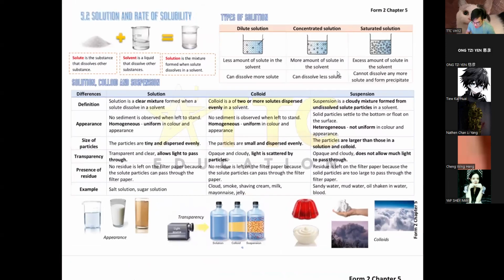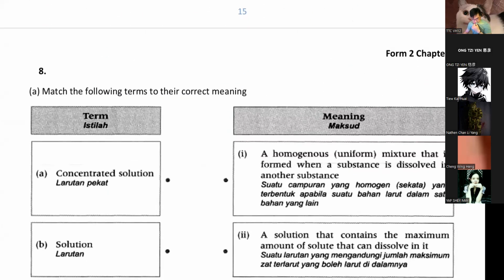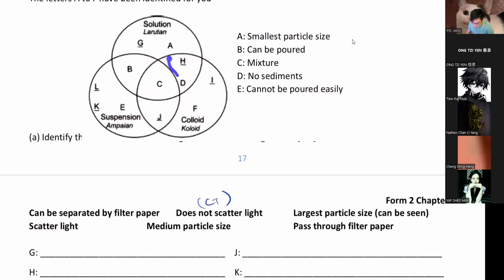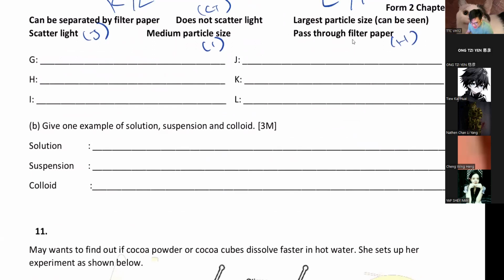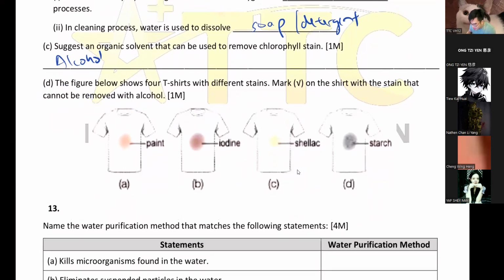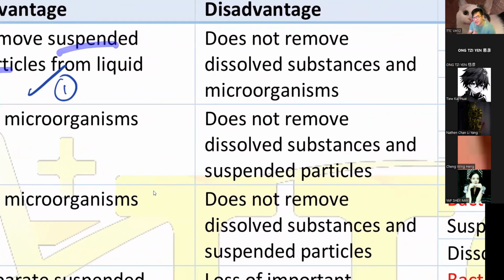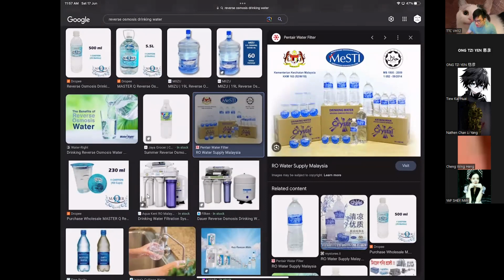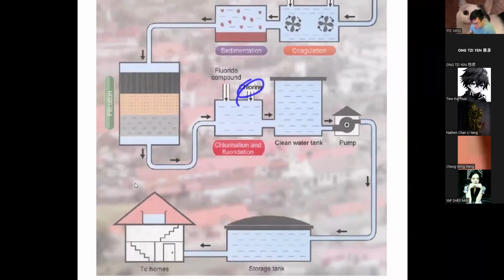F2 2023 SCI EDDIE JUNE W2 (E)